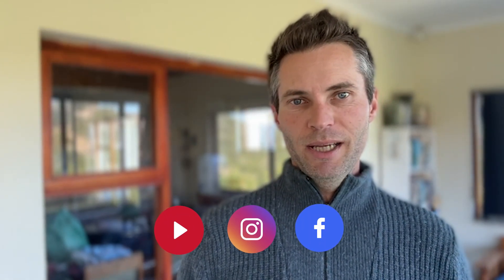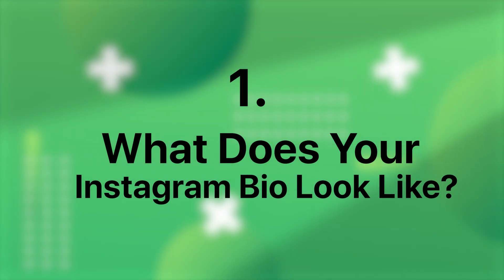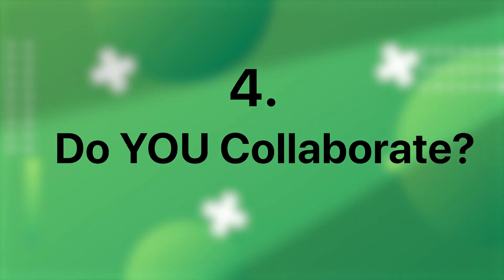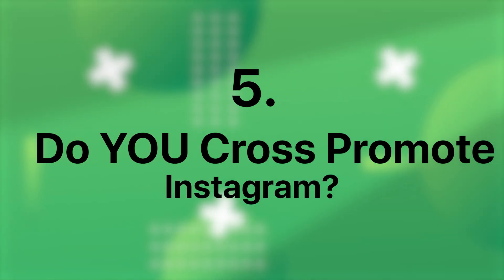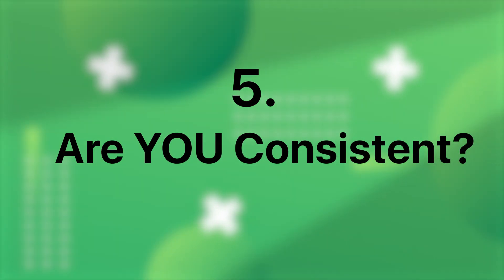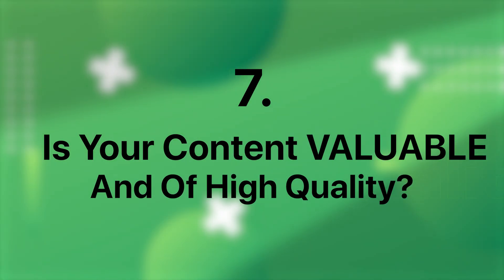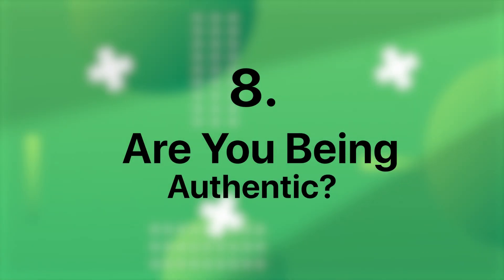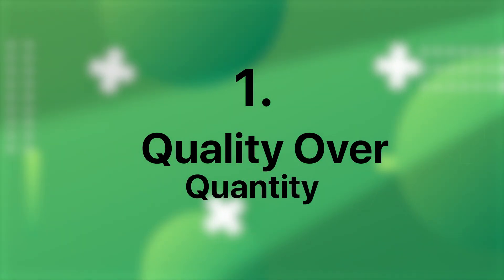PROVEN Strategies For Generating Instagram Leads [REAL ESTATE AGENTS]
Looking to generate leads on Instagram as a real estate agent? In this video, we share proven strategies for using Instagram to grow your real estate business! Learn how to use Instagram stories and posts to attract potential clients and make sales in the real estate industry.

𝗠𝗶𝗰𝗵𝗮𝗲𝗹 𝗣𝗿𝗶𝗰𝗲 𝗲𝗫𝗽 𝗥𝗲𝗮𝗹𝘁𝘆 𝗦𝗼𝘂𝘁𝗵 𝗔𝗳𝗿𝗶𝗰𝗮

🏆 #𝟭 𝗔𝗴𝗲𝗻𝘁 𝗼𝗻 𝗦𝗼𝗰𝗶𝗮𝗹 𝗠𝗲𝗱𝗶𝗮, 𝗚𝗾𝗲𝗯𝗲𝗿𝗵𝗮 / 𝗣𝗼𝗿𝘁 𝗘𝗹𝗶𝘇𝗮𝗯𝗲𝘁𝗵
🏆 𝗧𝗼𝗽 𝗣𝗿𝗼𝗱𝘂𝗰𝗶𝗻𝗴 𝗲𝗫𝗽 𝗔𝗴𝗲𝗻𝘁